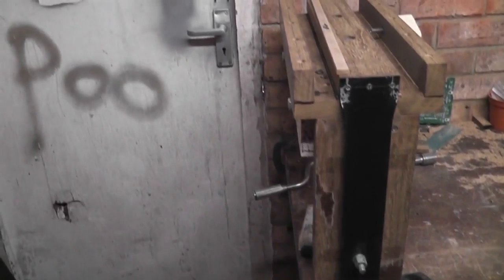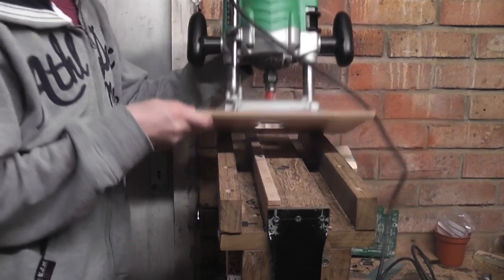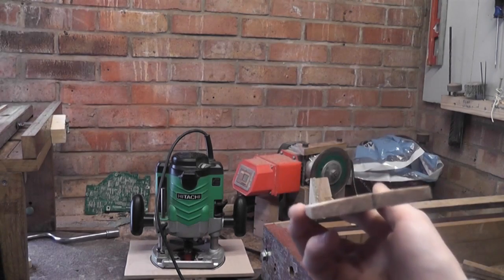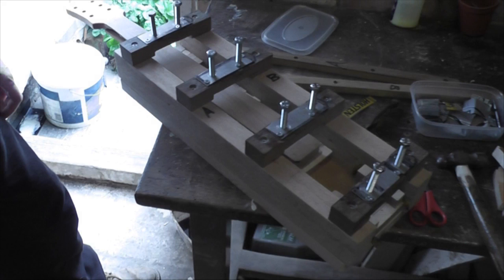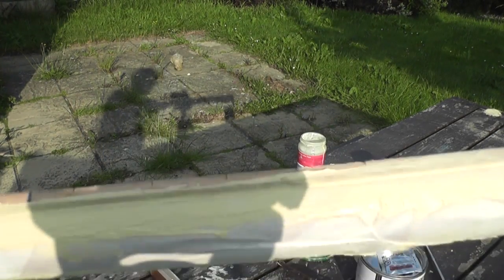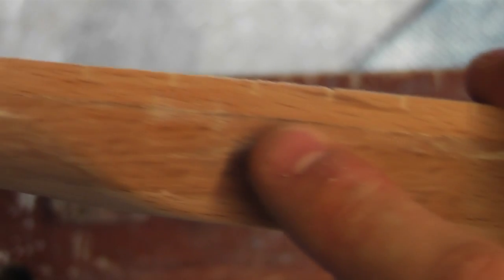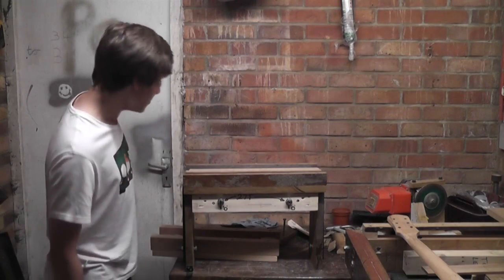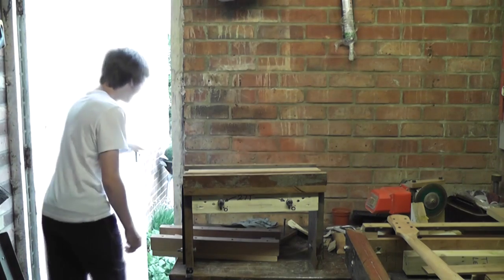Part 9 Home made Les Paul Build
Where I cut fret board radius with a homemade routing fixture! And glue the neck to the fret board.